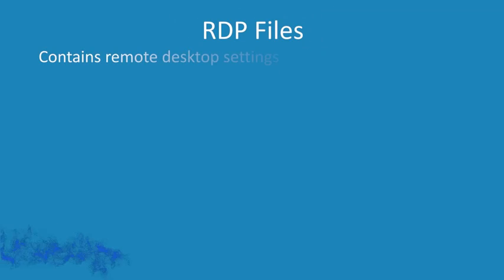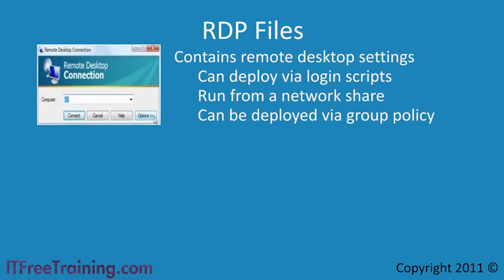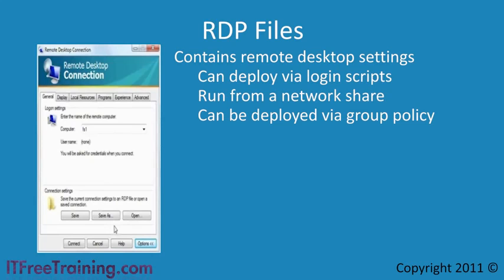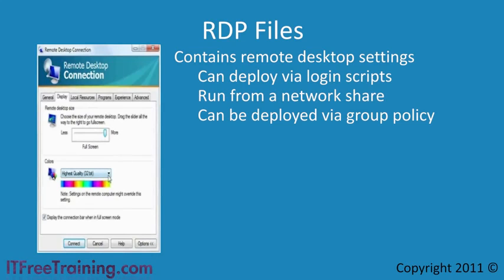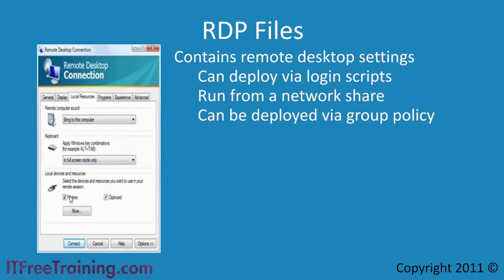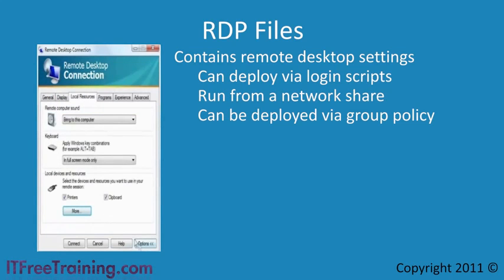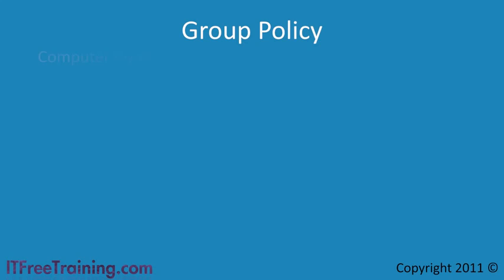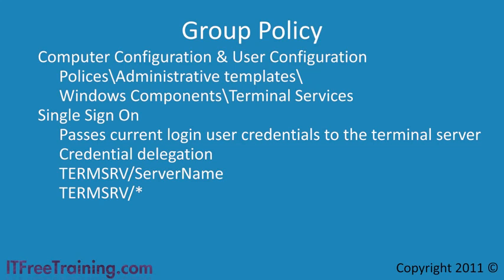11 Terminal Services Client Connections